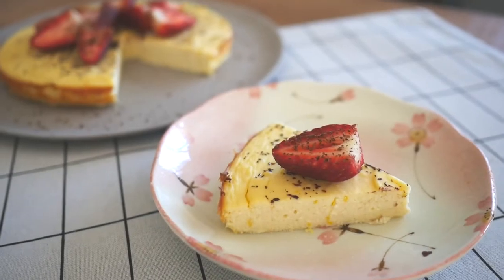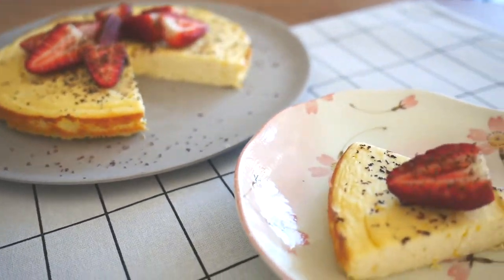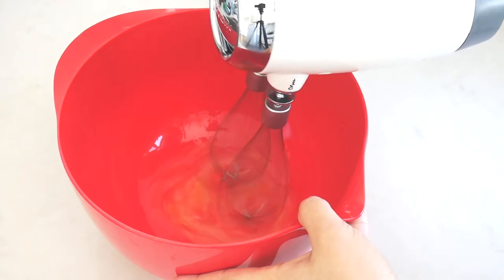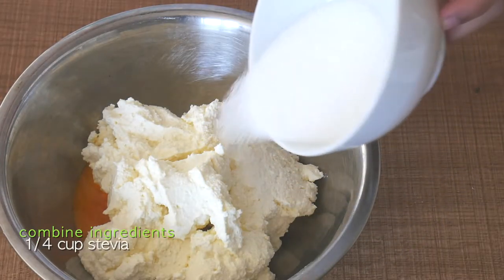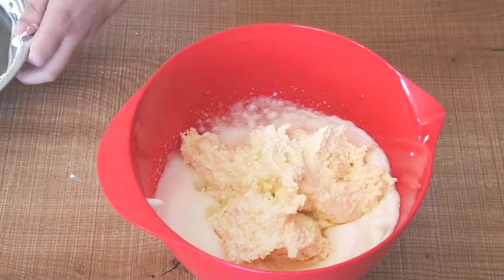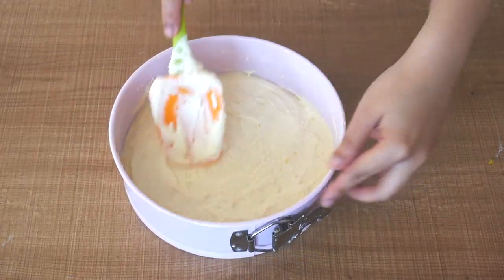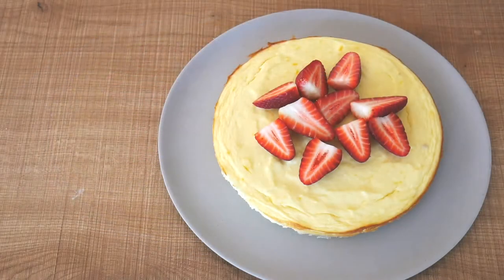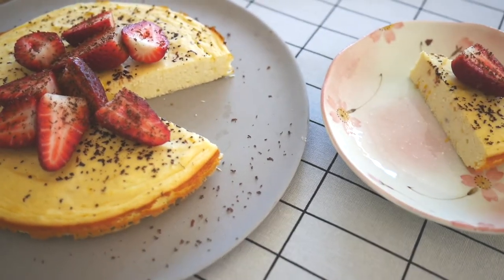Low Carb Cheesecake - ONLY 4 main ingredients?? HOWWW???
On a diet but want cake?

I was on a diet few weeks ago and thought of making some desserts. So here's a healthy version of cheesecake and I hope you try it out!

This cake is not just low in carbs but it also contains good fats and proteins! 🎂

Ingredients:
- 2 eggs
- 2 cups ricotta cheese
- 1/4 cup stevia
- 1/4 cup plain flour
- vanilla essence
- lemon zest (1/2 lemon)
- strawberries
- 90% dark chocolate